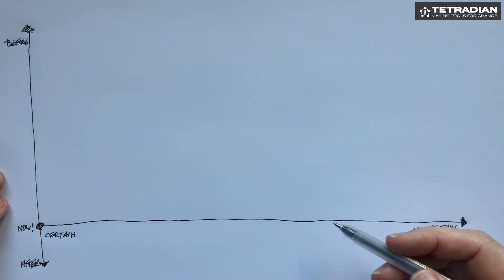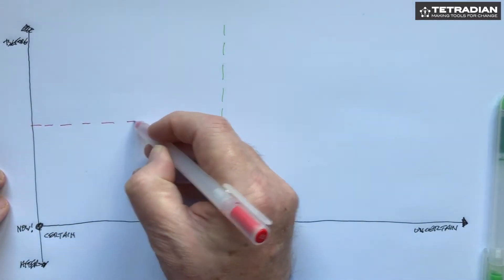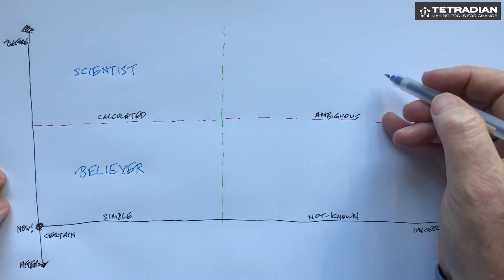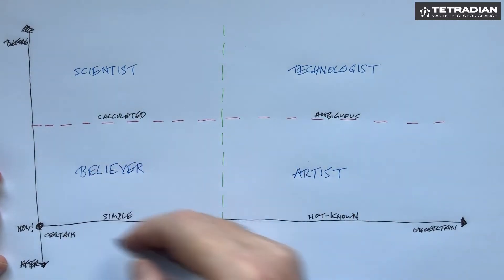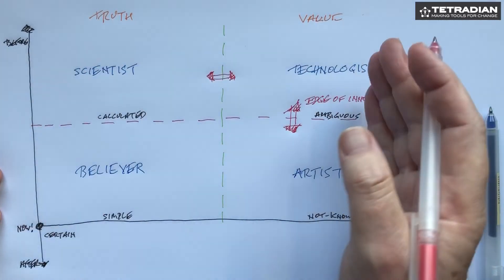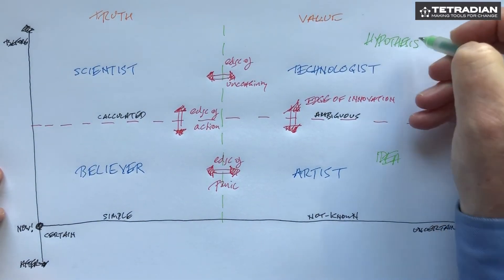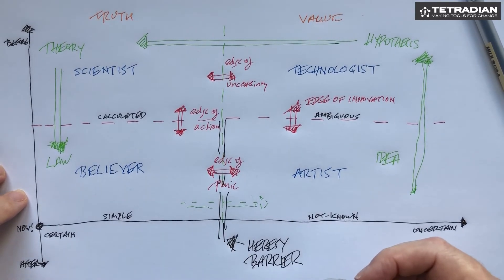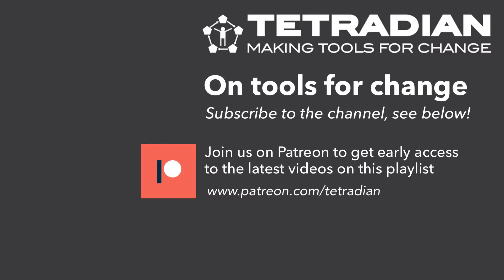Using SCAN: Modes and transitions - Tetradian on Tools For Change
Using SCAN: Modes and transitions

What's the best mindset for working with change? Short-answer: it depends... - and the SCAN frame can help us identify what it depends on, and why.

SCAN is a straightforward, easy-to-use  visual tool to help make sense of complexity, and guide decision-making for strategy, tactics, operations and more. It describes a decision-space between two axes: time before and after a given 'Now'; and degree of certainty or uncertainty.

In this video we blend the SCAN frame with another model - the Swamp Metaphor - to explore four different 'ways of working with the world', and how, when and why to switch between them to give us the best chance at the outcomes we need. In developing our understanding and usage of these four distinct modes and the transitions between them, we learn to avoid the 'Sevens Sins of Dubious Discipline' - a theme we'll explore more in a later video in this series.

-- 'Seven sins' series of posts, starting at 'Sevens sins of dubious discipline',
-- ebook 'SCAN: a framework for sensemaking and decision-making - the Tetradian weblogs',

We'll add a new video to this channel several times per month.